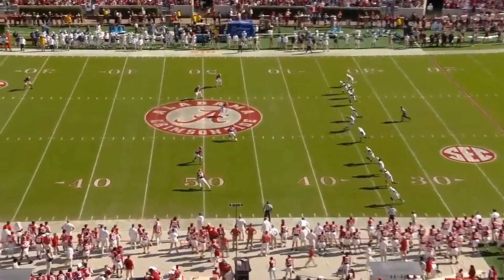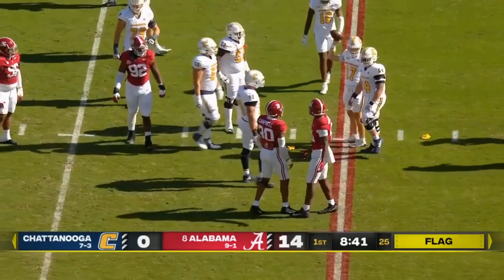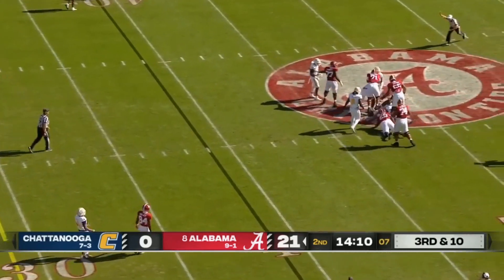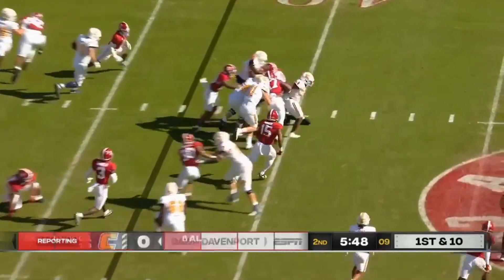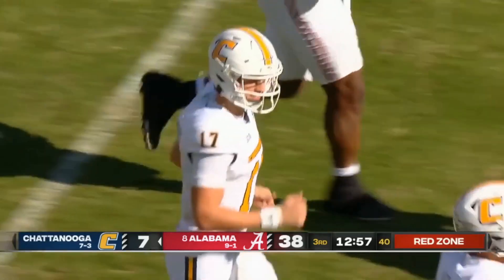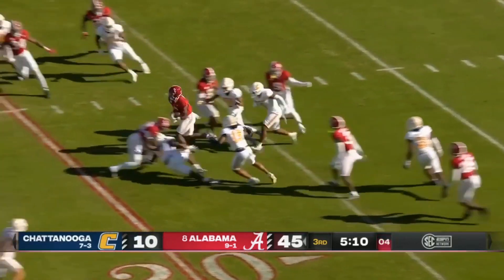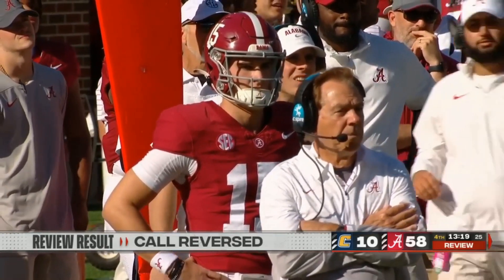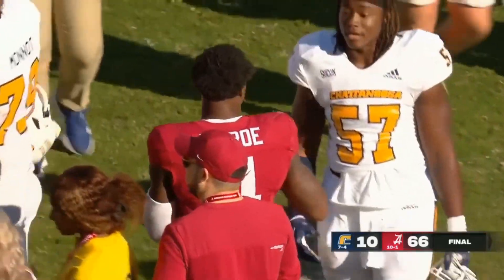2023 Chattanooga at #8 Alabama (Highlights)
The 7-3 Chattanooga Mocs traveled to Bryant-Denny Stadium in Tuscaloosa, AL to face the 9-1, #8 Alabama Crimson Tide.